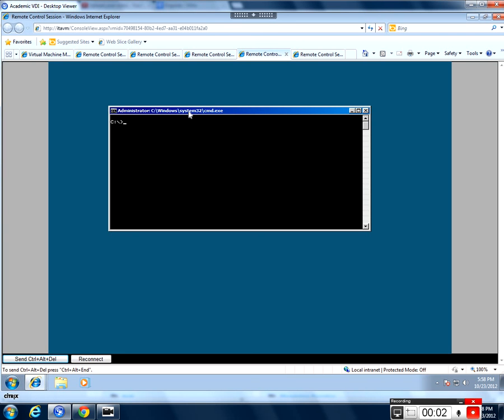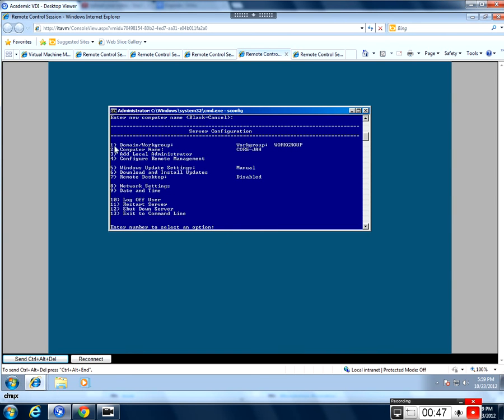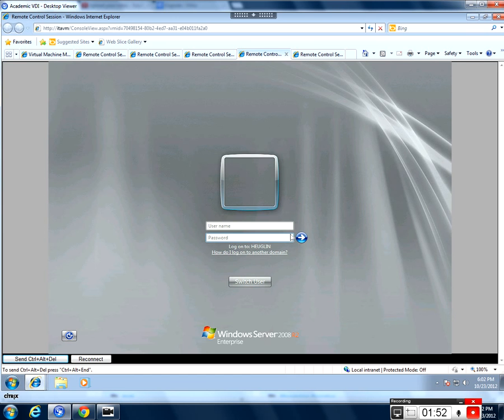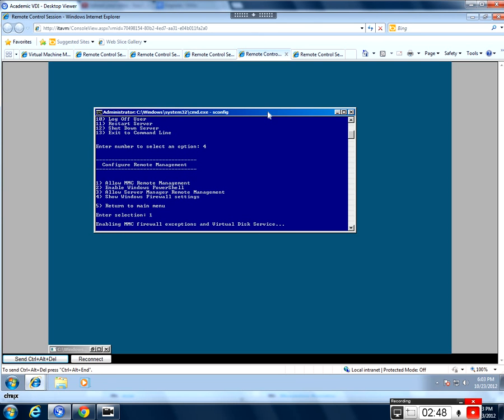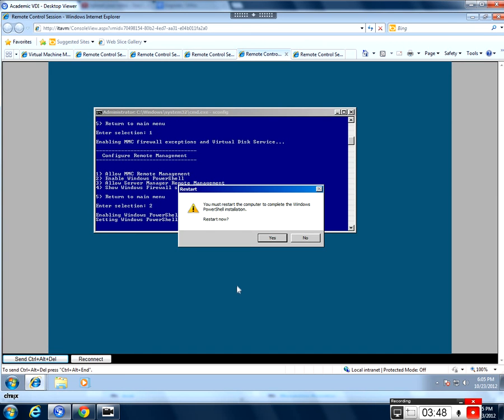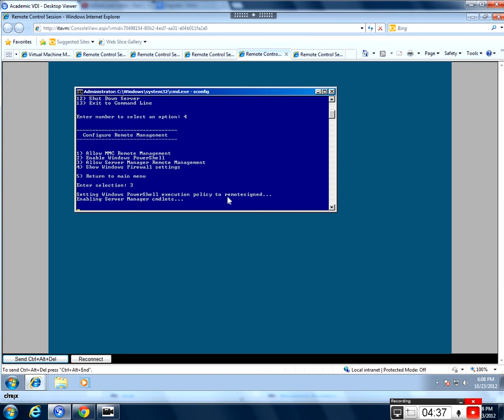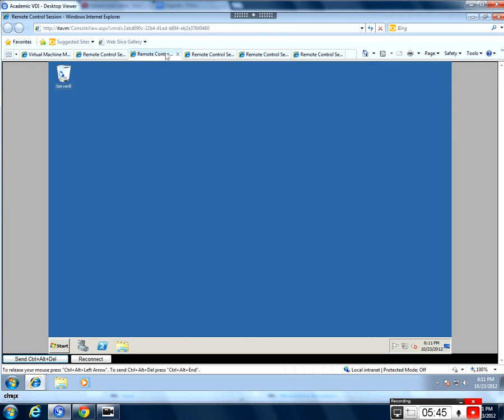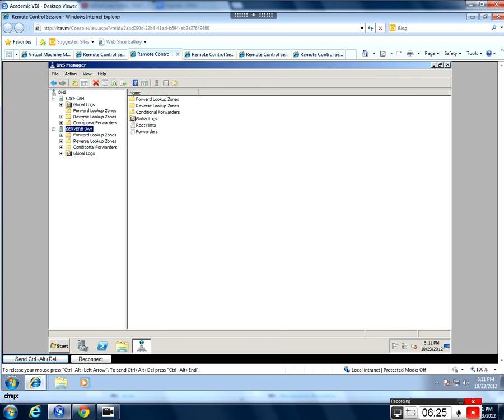Rock The Core